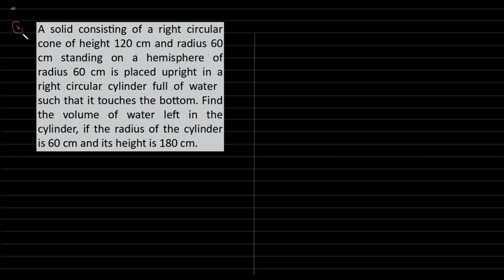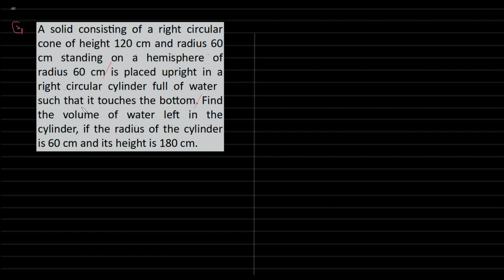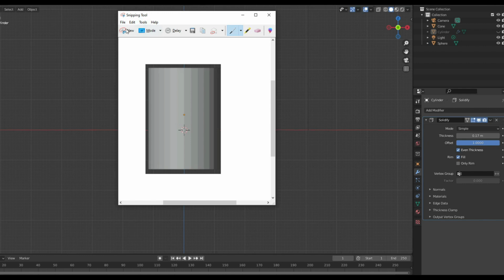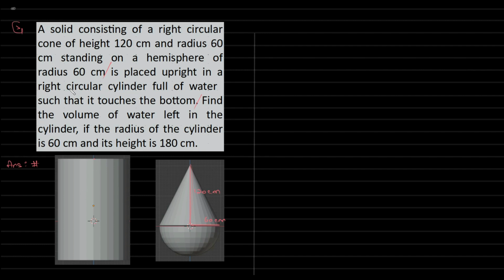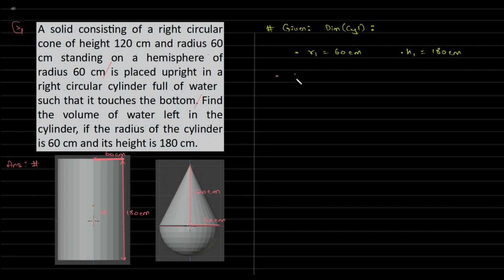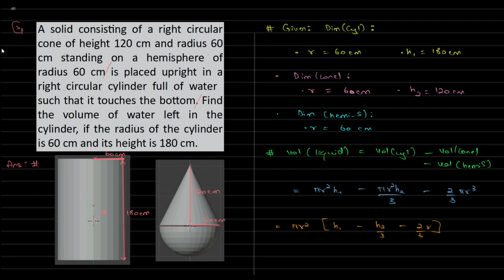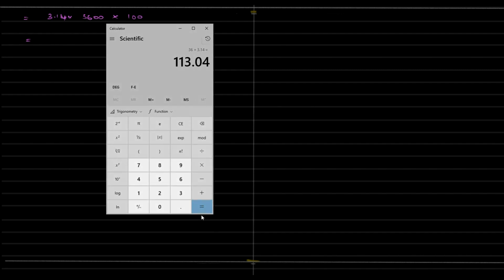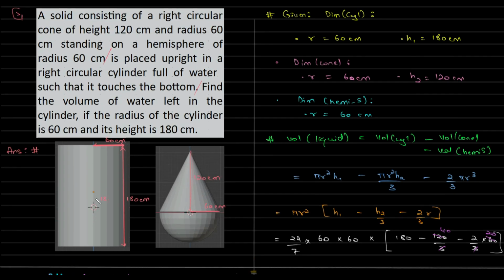12 02 G 1 Ex 12 2 7th Main E